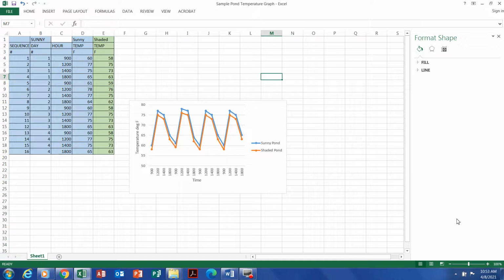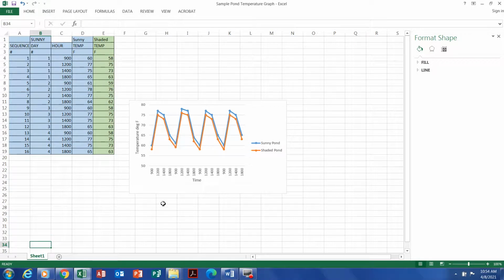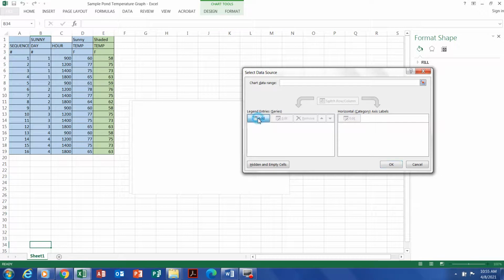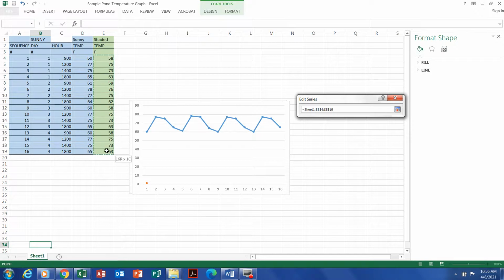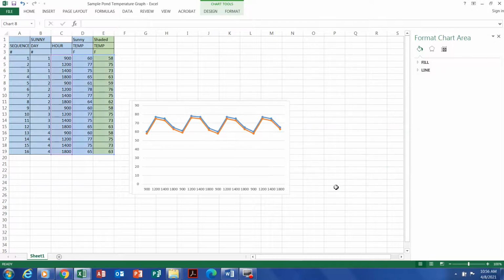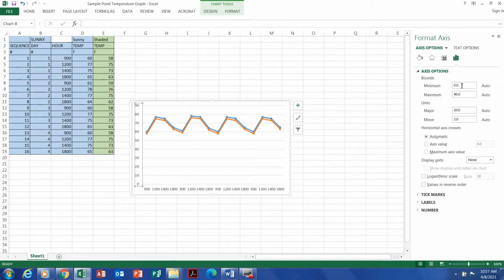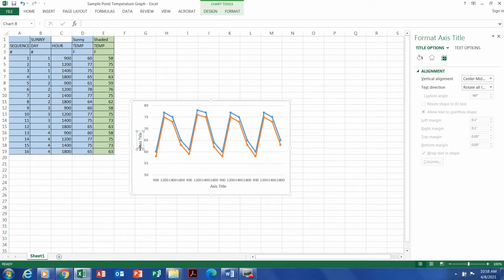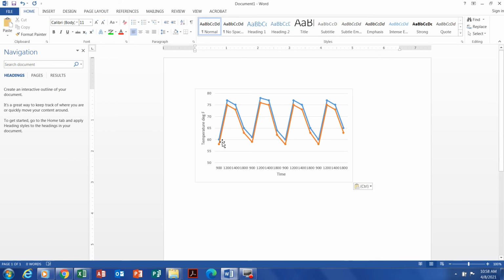How to Plot Pond Temperatures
How to graph water temperatures for a sunny pond microcosm versus a shaded pond microcosm.